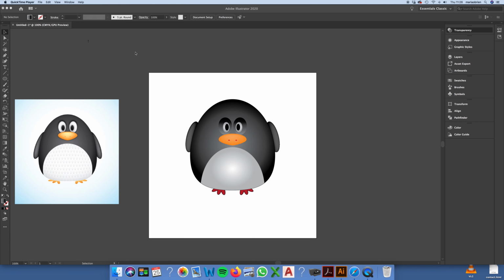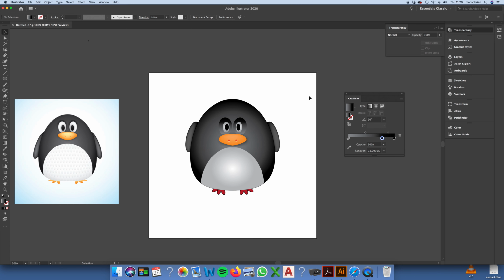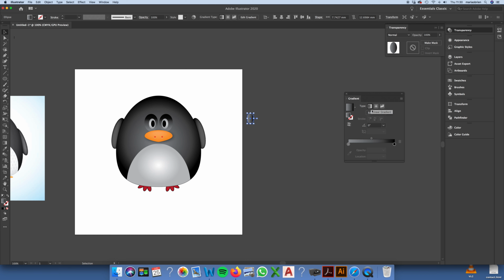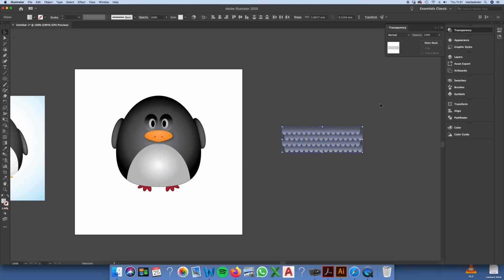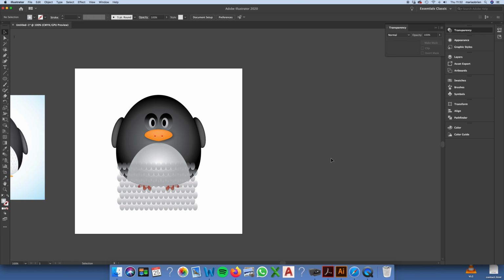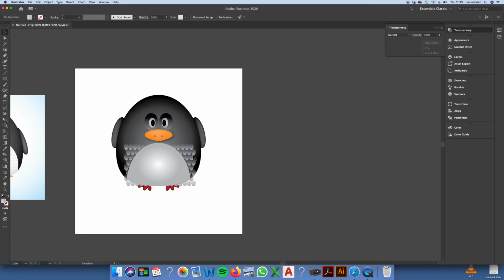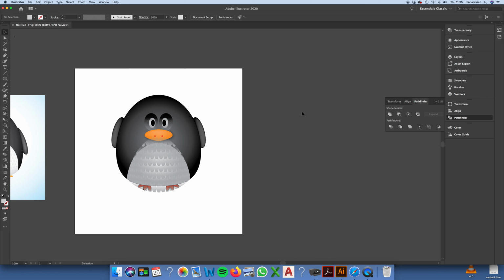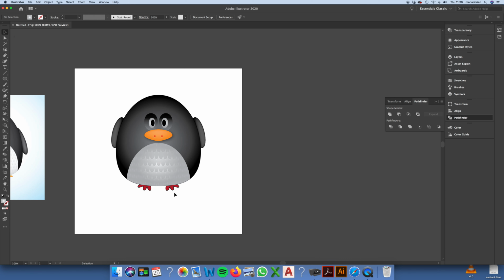penguin tutorial 3